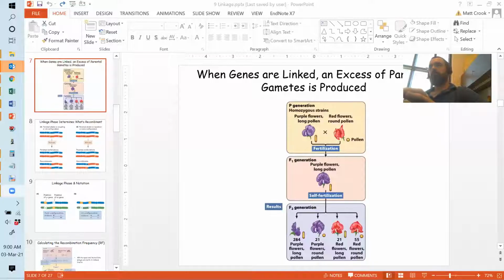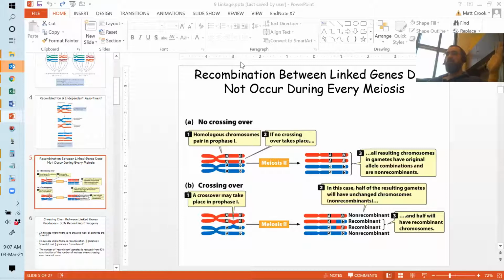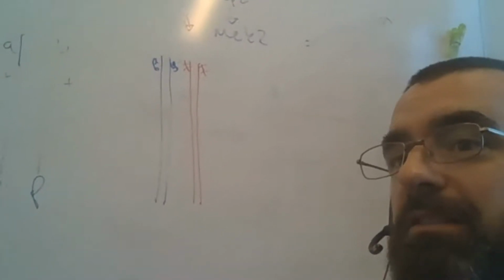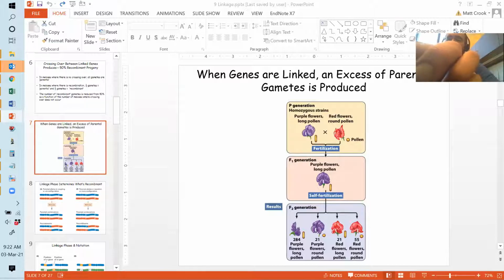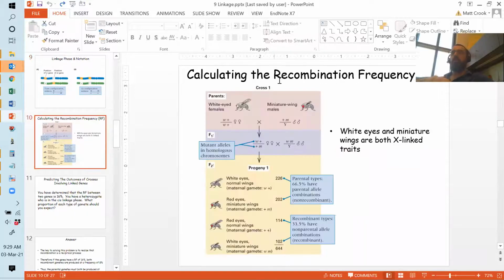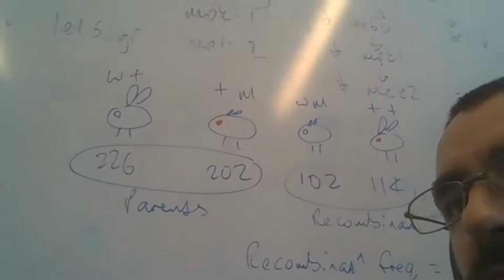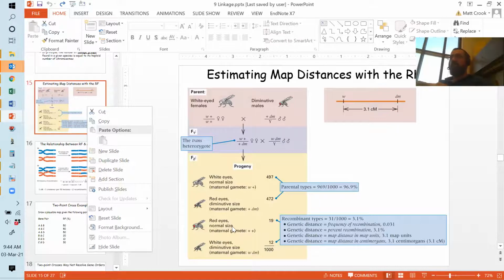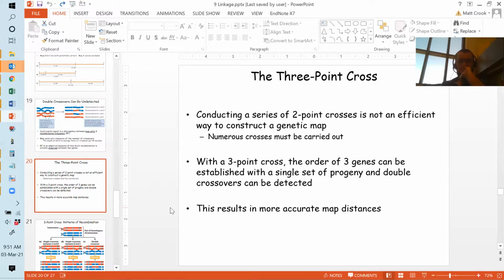3 3 Genetics MWF